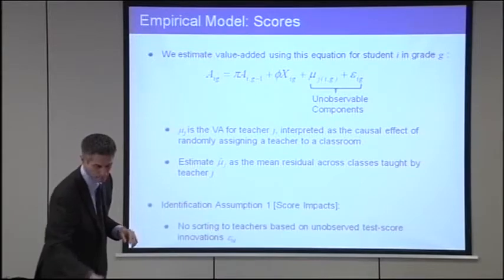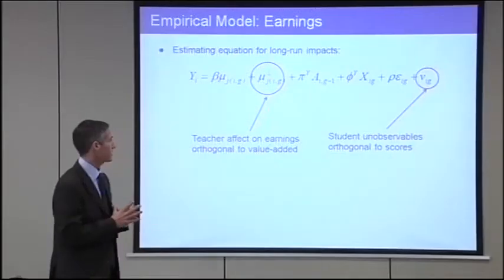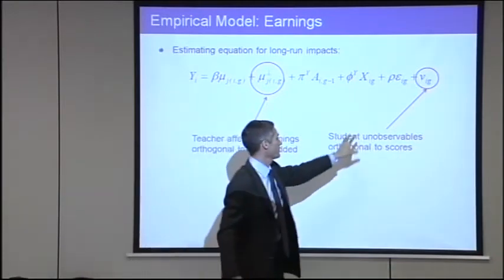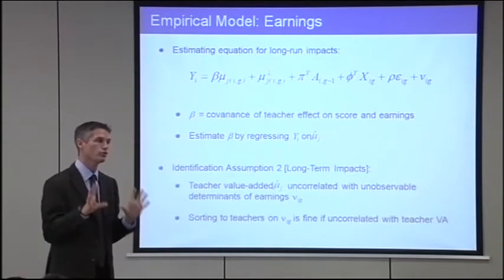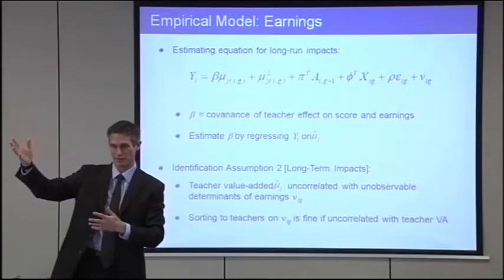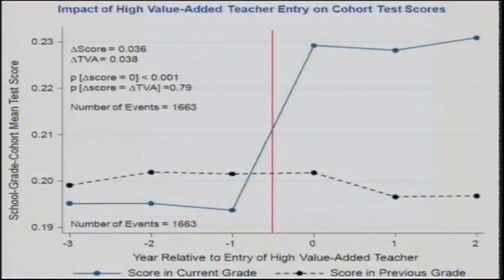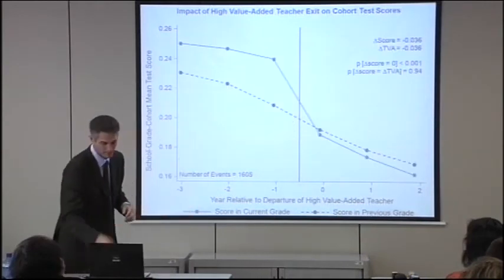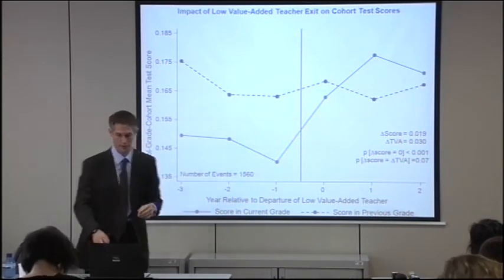INEE MECD. J.Rockoff (5). El valor añadido de buenos profesores y sus beneficios para los alumnos